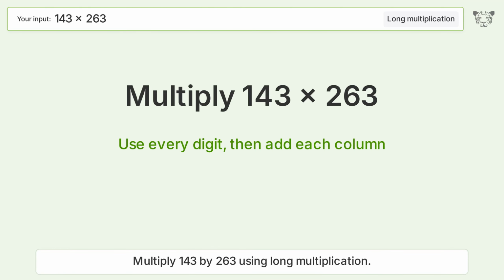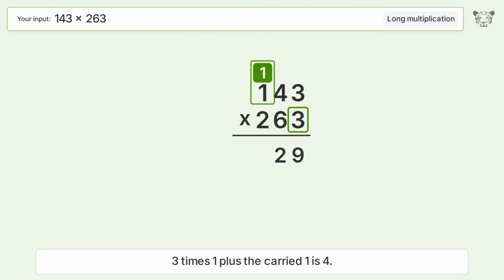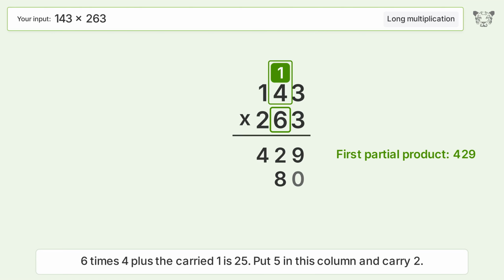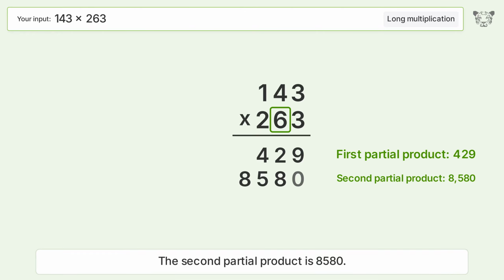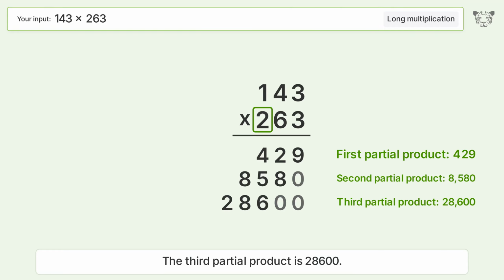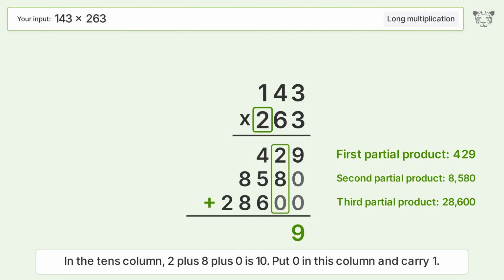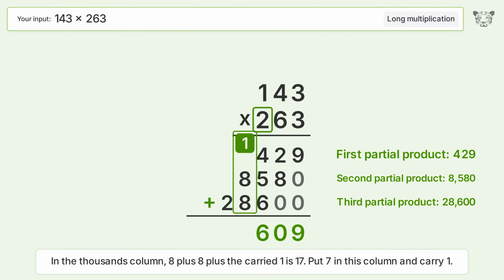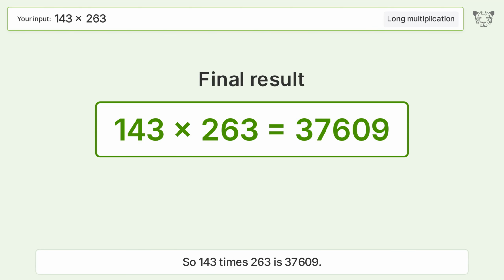143 x 263 Long Multiplication - Step-by-Step